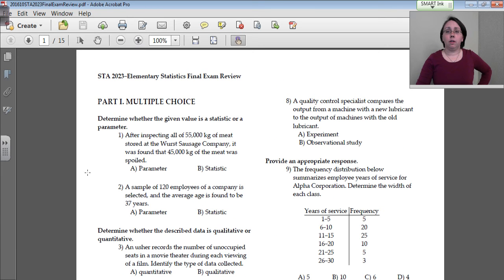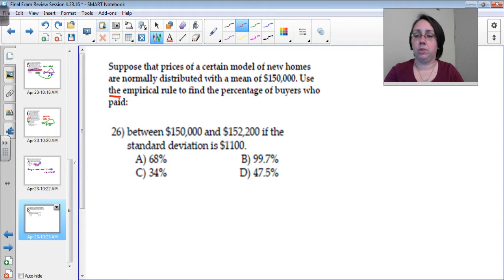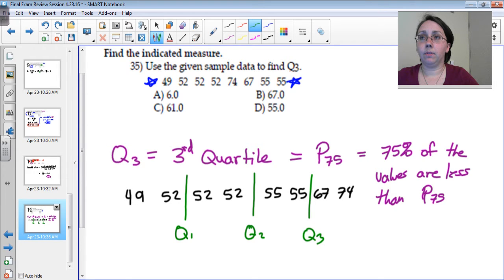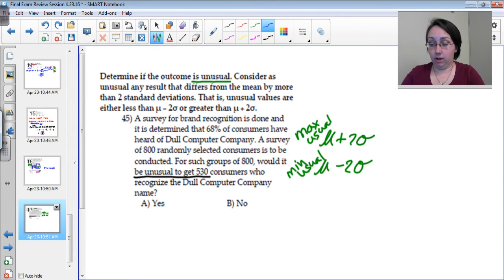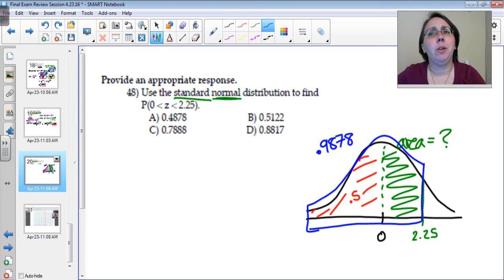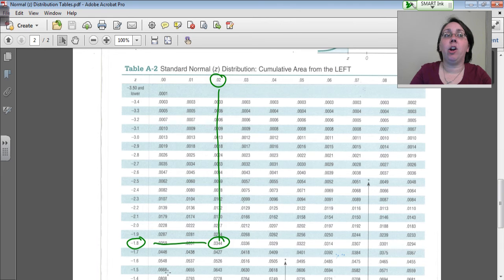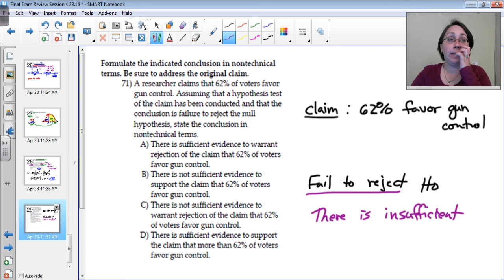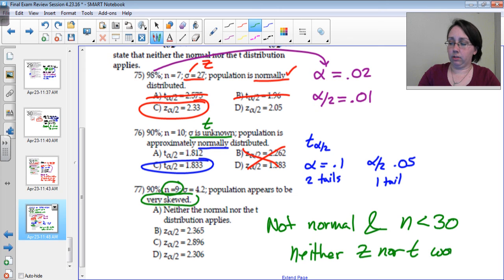Final Exam Review Session part 1